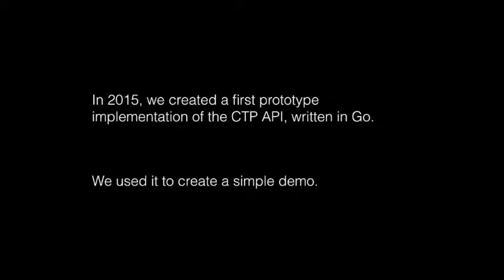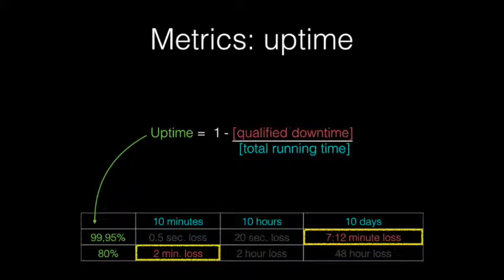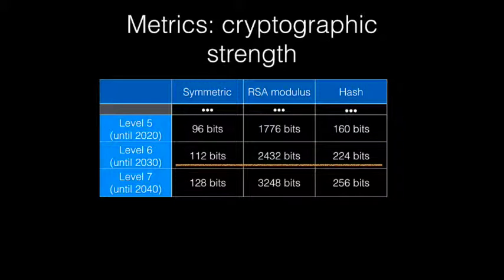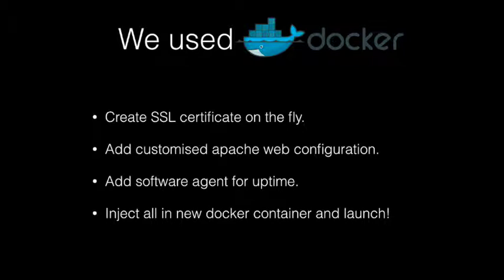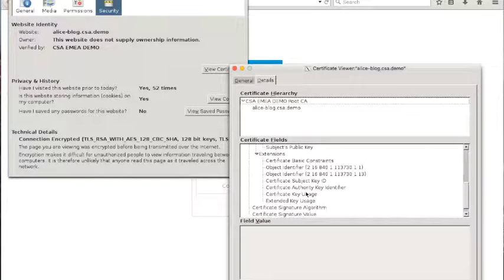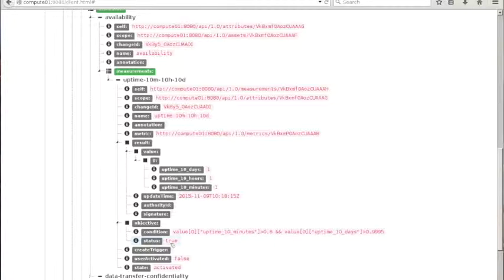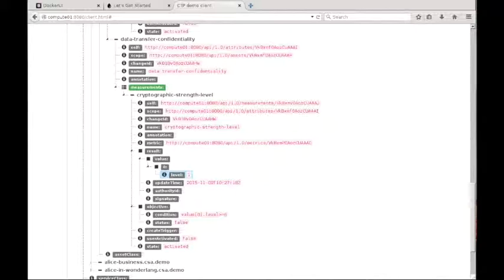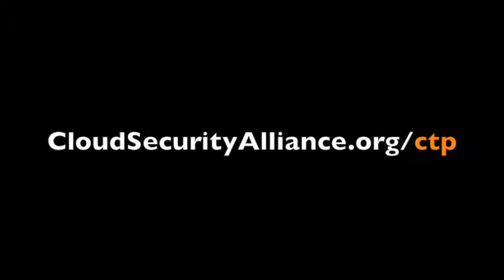CSA’s Alain Pannetrat demonstrates CloudTrust Protocol (CTP)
The CloudTrust Protocol (CTP) is designed to be a mechanism by which cloud service customers can ask for and receive information related to the security of the services they use in the cloud, promoting transparency and trust.

This video illustrates in concrete details how CTP can be used to monitor the security level of cloud assets.  We follow Alice, a cloud customer, who provisions a set of webservices from a SaaS provider and uses the CTP API to monitor two security parameters in real time: uptime and SSL/TLS cryptographic strength. The presented demo was constructed to mimic a real cloud service using software containers and the open-source CTP prototype implementation currently developed by CSA.